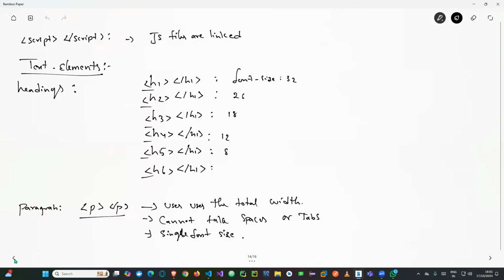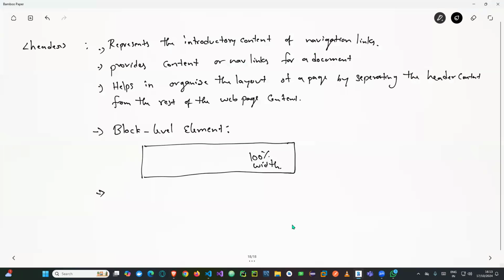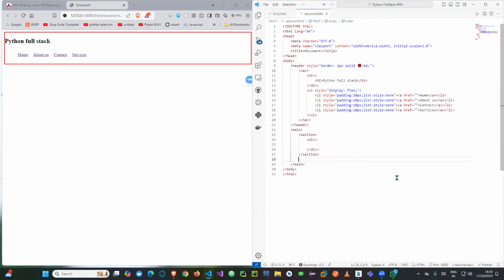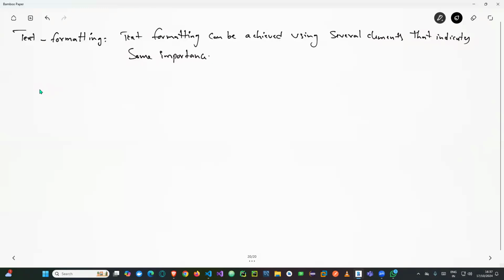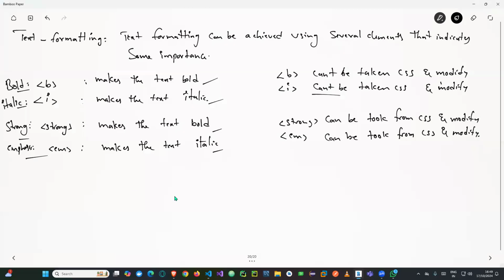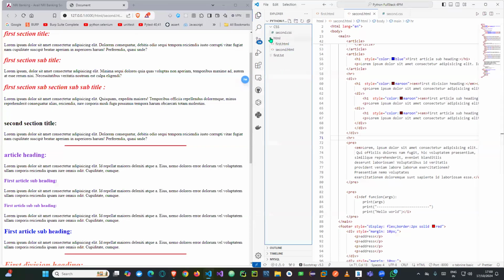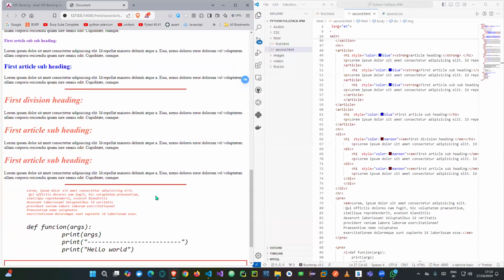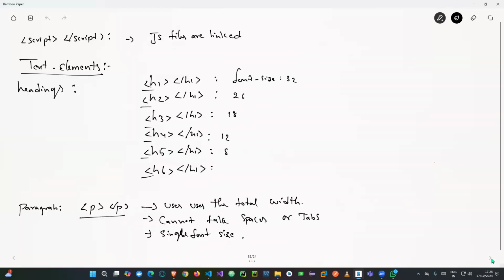03. Python | (17-10-24) Python fullstack Oct Batch - Trinadu Sir | Yaksha It Solutions